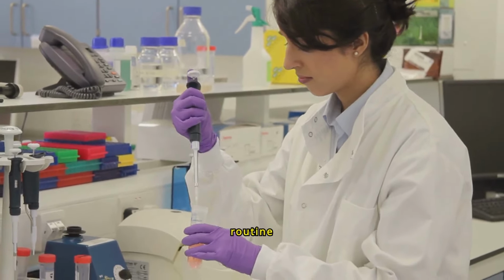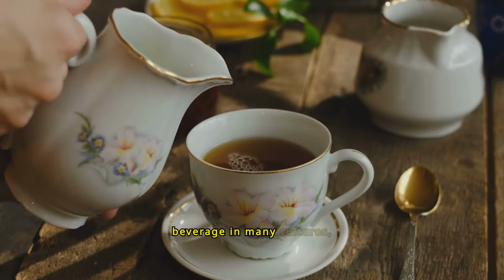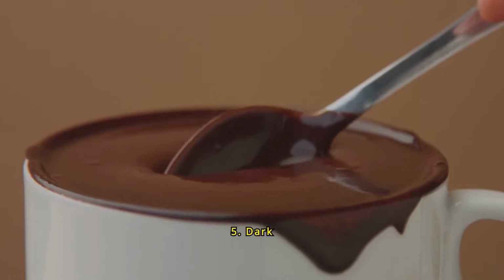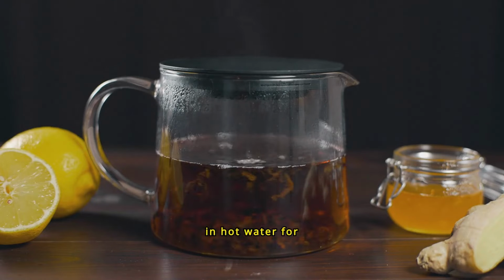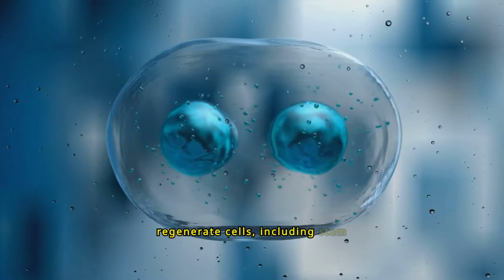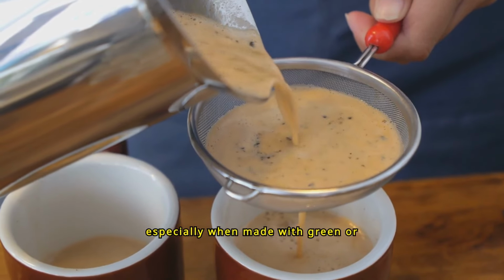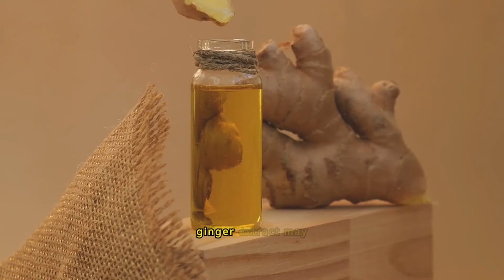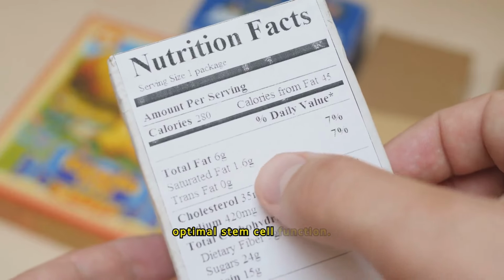I Tried 8 Stem Cell Drinks for 30 Days... (Results Inside!) | HEALTHCARE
8 HEALTHY Drinks for Boosting Stem Cells for Health

Imagine sipping on a delicious drink that not only quenches your thirst but also boosts your body's ability to regenerate and repair itself. Sounds too good to be true? Well, get ready to be amazed as we dive into the world of beverages that can enhance stem cell regeneration.

One: Green Tea - The antioxidant powerhouse! Green tea is well-known for its numerous health benefits, but did you know it can also boost stem cell regeneration? Green tea is rich in kekin (particularly epigallocatechin gallate - EGCG), which has been shown to enhance stem cell activity. Studies have demonstrated that EGCG can promote the proliferation and differentiation of stem cells, making green tea a fantastic addition to your daily routine. Brew yourself a cup of green tea using high-quality loose leaves or tea bags for an extra boost!

TR Matcha: A powdered form of green tea that contains even higher levels of antioxidants.
Two: Coffee - More than just a morning pick-me-up! Coffee lovers rejoice; your favorite morning brew does more than just wake you up. Coffee contains chlorogenic acid, a compound that has been shown to improve metabolism and activate health defenses including stem cell regeneration. Drinking 2-3½ cups of coffee per day can lower...

✅  About HEALTHCARE with Dr Mirabeau Bapi.

Welcome to HEALTHCARE with Dr Mirabeau Bapi!

This channel is dedicated to providing cutting-edge Evidence based health advice and medical tips from a trusted healthcare professional. Join us as we explore all things healthcare and get expert advice, your virtual healthcare guru.